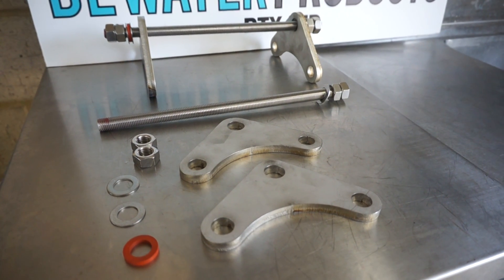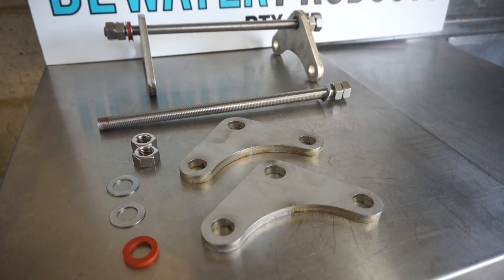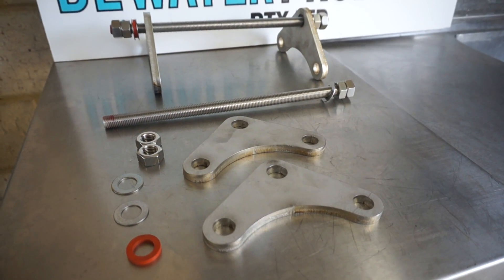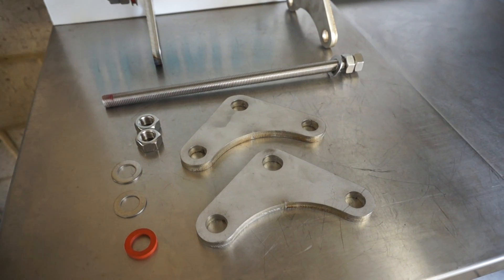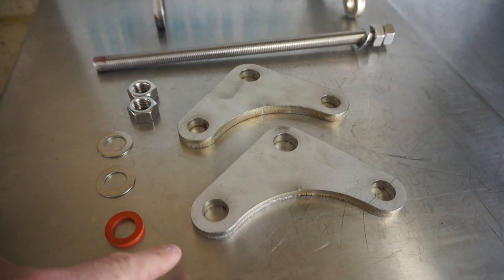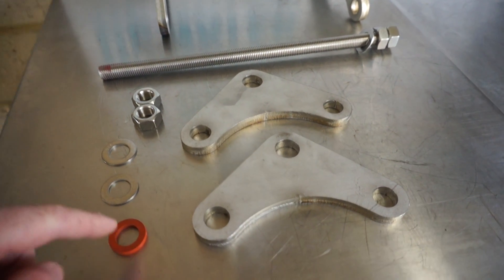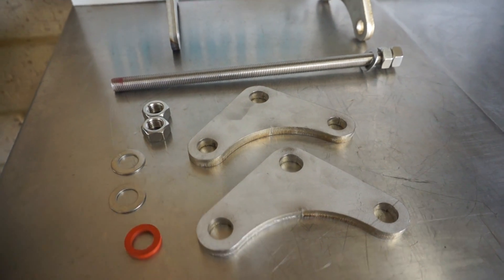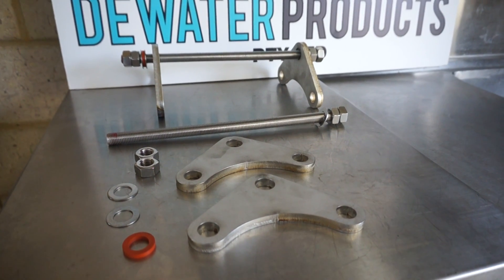316 Stainless Steel Control Rods for Rubber Expansion Joints - Available from Dewater Products AUS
316 Stainless Steel Control rods, for Rubber Expansion Joints.
When installed to the back of mating flanges, and pre setting the distance for the allowable movement with the two nuts on each end, you will achieve greater movement control of the rubber expansion joint installed in the pipeline.
This will allow the rubber expansion joint to stay in service longer.
It is important to install Control rods on a rubber expansion joint, when a lot of movement is expected, or when a high pressure rating exists.
Contact Dewater Products Pty Ltd in Australia for more information.